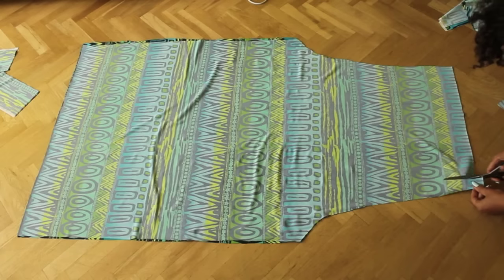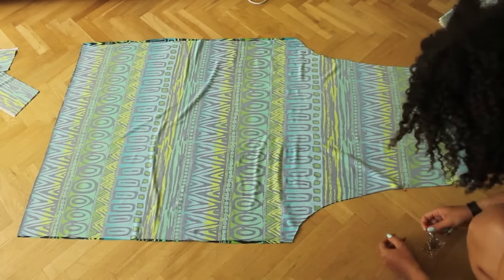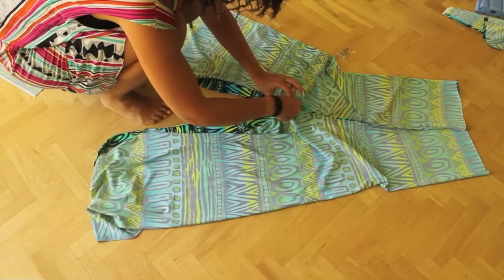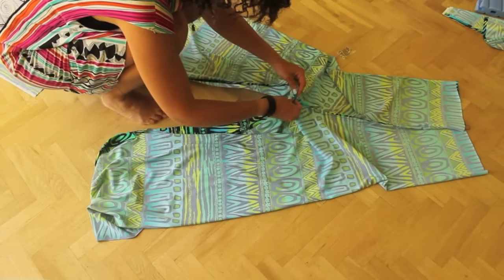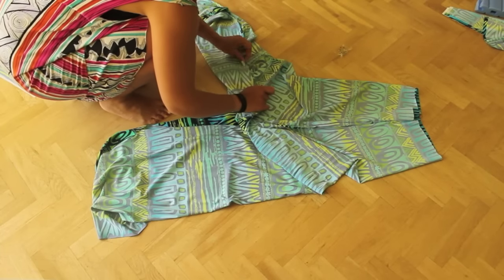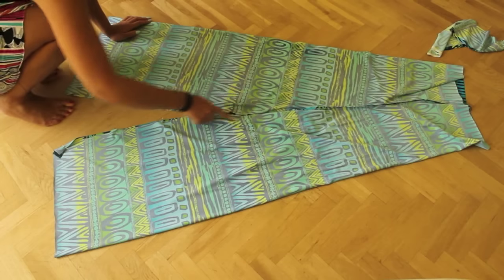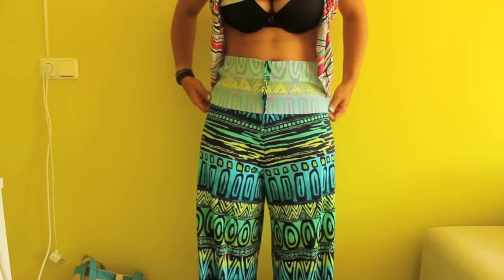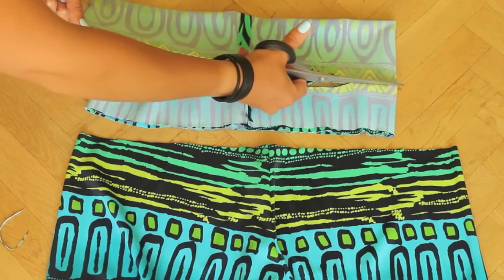DIY PALAZZO PANTS IN 20MIN | NO SEWING PATTERN | DIY CLOTHES LIFE HACKS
What sewing machine do you recommend for beginners?

Hi DIY divas!
I'm very excited about today's DIY Summer sewing tutorial as it's the first time I succeeded to sew pants without the weird lines around my crouch. Managing to sew pants have been my biggest challenge so far and even though I dreamed of sewing many pants in the colors of the rainbow there was always one obstacle until I found a trick that worked for me.

Instead of sewing 4 pieces which is how you usually sew pants I cut it in two large pieces and sew them that way. And it worked! So today I'm happy to present my DIY Palazzo pants tutorial. Palazzo pants are one of the hottest fashion trends at this moment and the flowiness of the fabric makes it perfect for the Summer. On the beach, in the city or at a party with a cropped top, I know I will be wearing mine lots and sew many more!

What you'll need:
- 1 yard of stretch fabric (I used lycra fabric)
- pair of wide legged pants for the 'pattern'
- thread
- pins
- fabric scissors
- wide elastic band
- sewing machine